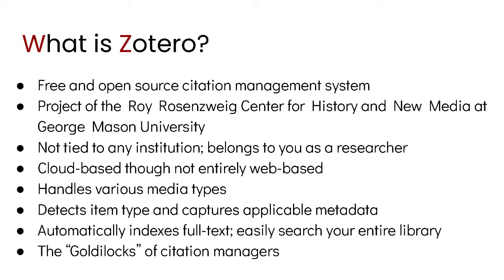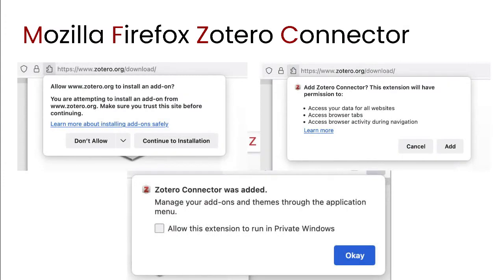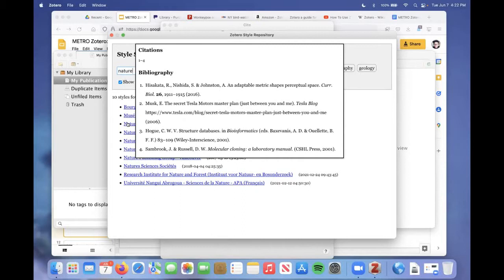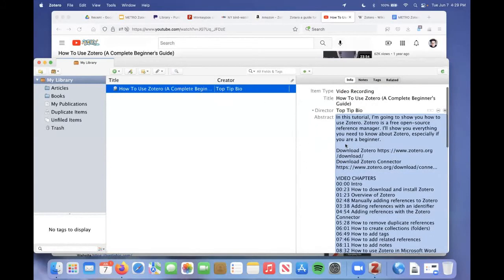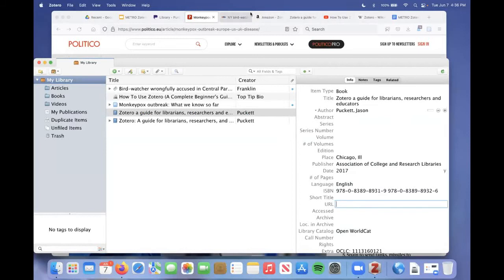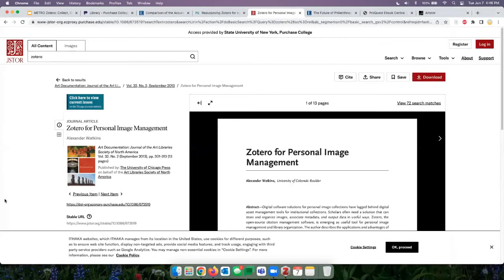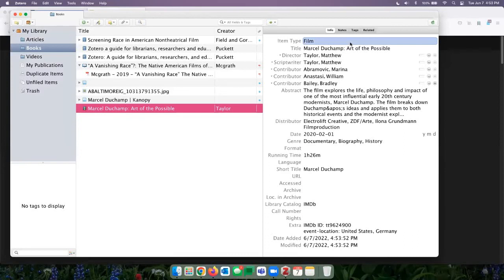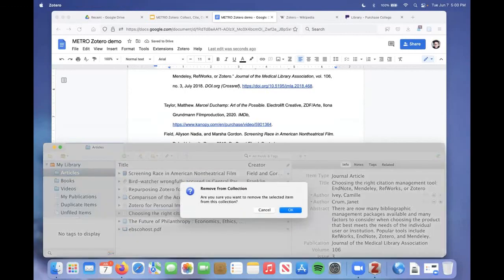Zotero: Collect, Cite, Connect (Part One)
Zotero is a free and open source citation management tool that organizes research resources, facilitates in-text citation, fosters collaboration with other scholars, and quickly generates bibliographies.

Watch this video to learn how to set up and work with Zotero so that you can share its benefits with colleagues/students and incorporate it into your instruction sessions.

This first hour of this two-part workshop covers basic setup and advanced features of Zotero (Version 6).

About our presenters:
Kimberly Detterbeck (she/her) is the Art Librarian, Coordinator of Library Instruction, and Interim Assistant Library Manager at Purchase College, SUNY. In her work, she oversees collection development, reference, and library instruction for art history, art + design, new media, entrepreneurship in the arts, and arts management.

Marie Sciangula (she/her) is the Assistant Director of the Teaching, Learning, and Technology Center at Purchase College, SUNY. She manages and administers Moodle, the College’s current learning management system (LMS), and promotes innovative uses of academic technologies across campus. She offers a variety of group workshops and individual consultations for faculty and staff geared towards effectively integrating technology into teaching and encourages the use of open source applications.